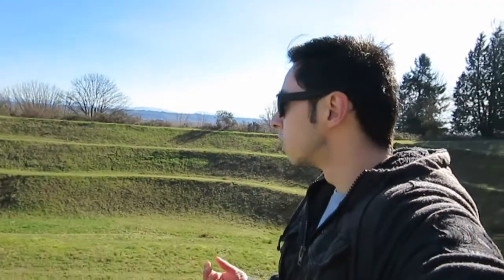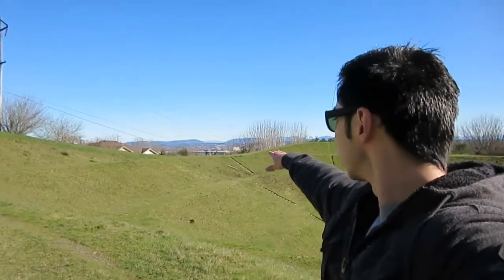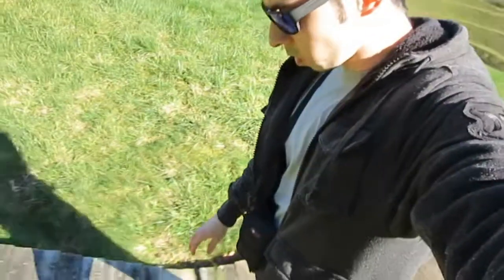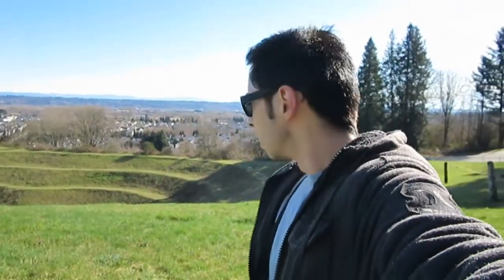EXPLORING KENT: JOHNSON'S PIT #30 (PART 2/2)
In this video I explore Johnson's Pit #30 in Kent, Washington.  It was created in 1978 as an Eathworks by the American artist Robert Morris and is one of two he created. Here the address 21816 37th Pl S
Kent, Washington.